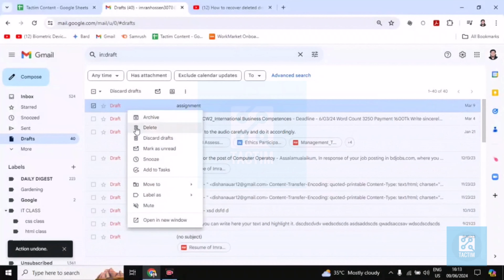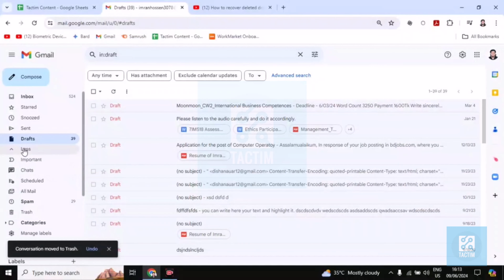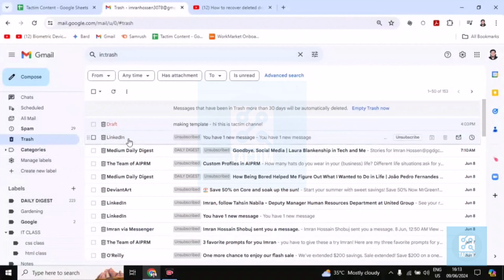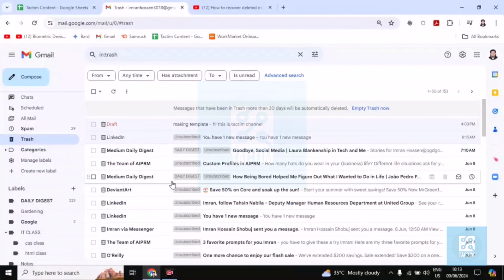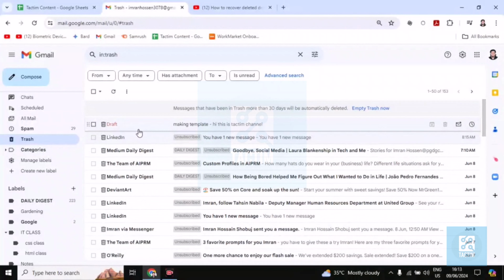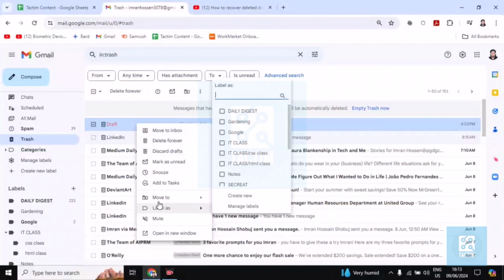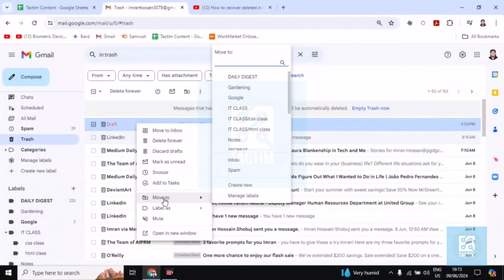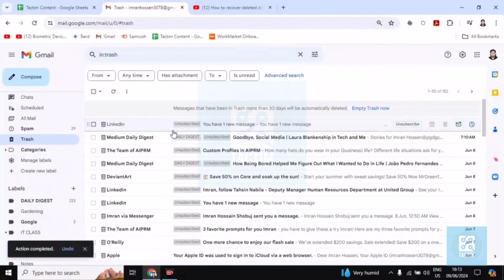How to recover deleted draft emails in Gmail 2025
Learn how to recover deleted draft emails in Gmail with our 2024 updated tutorial. Whether you accidentally deleted an important draft or just want to restore lost content, this step-by-step guide by Tactim will help you retrieve your emails effortlessly. Follow along and get your drafts back in no time!